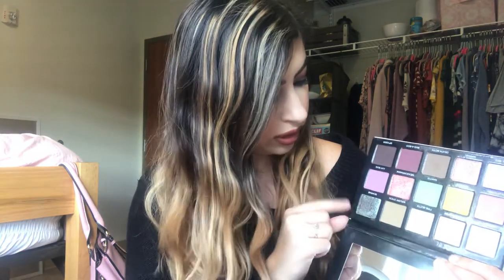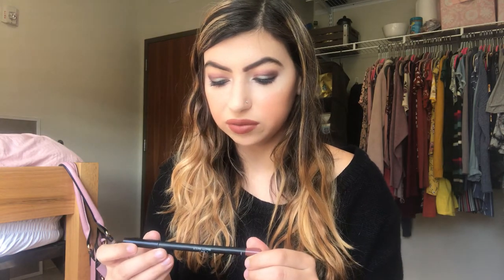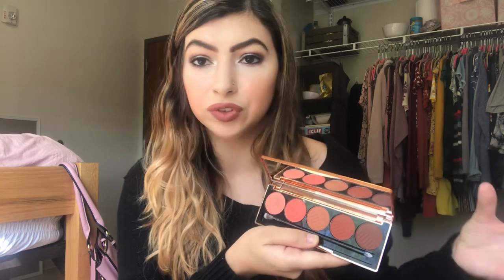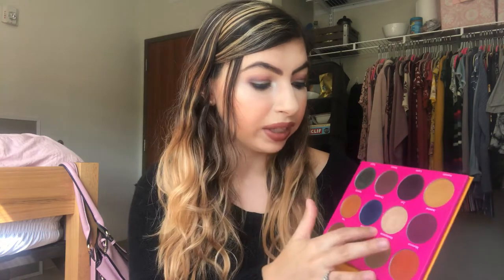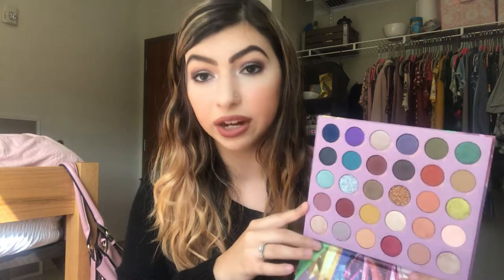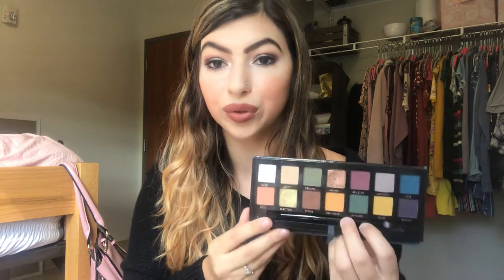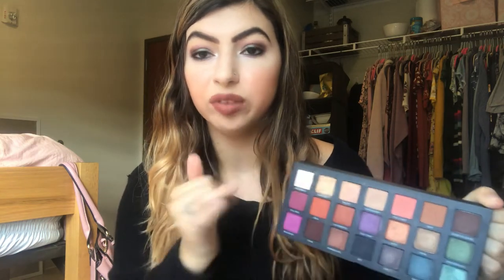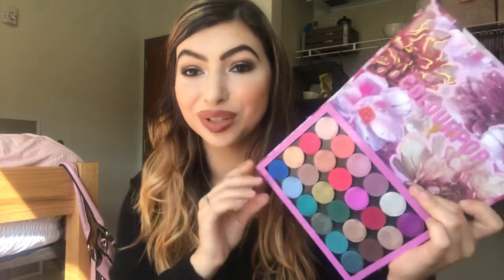Top 10 Fall Eyeshadow Palettes!!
Hi I’m Shanny! I’m a licensed cosmetologist who loves all things hair and makeup! Today I’m going to be showing you my top 10 eyeshadow palettes for fall! I hope you enjoy! Thank you and have a great day!!